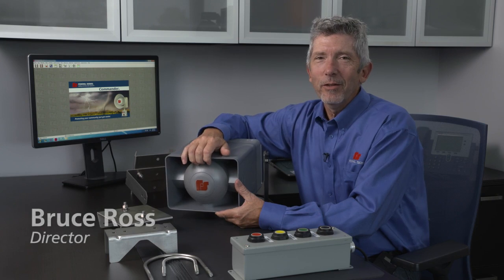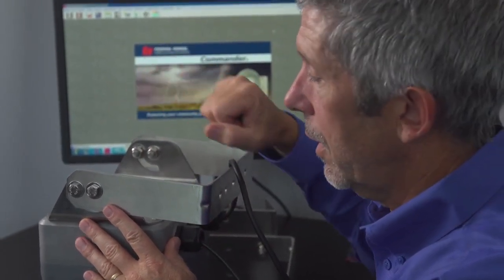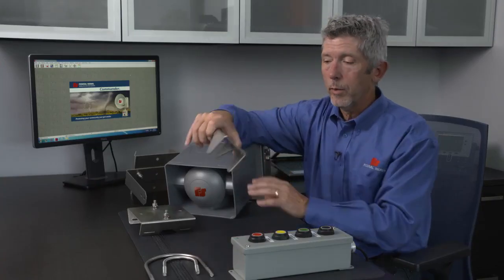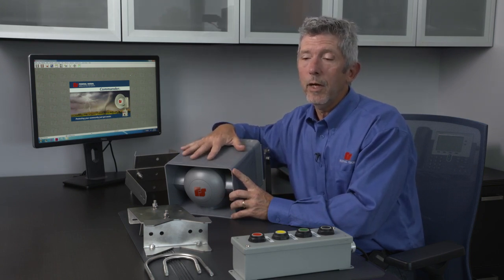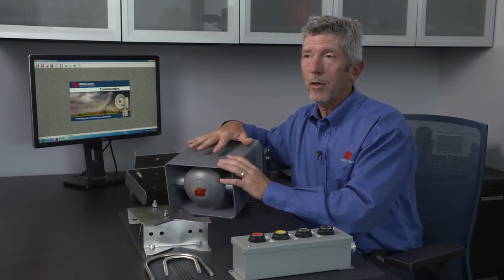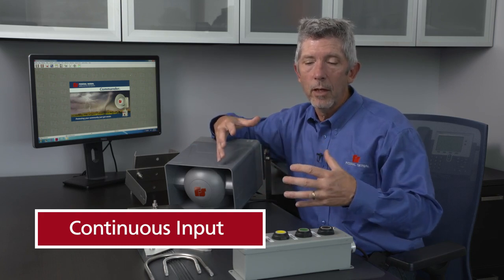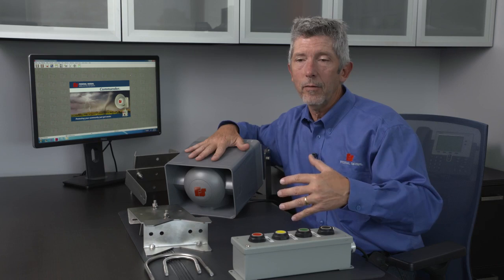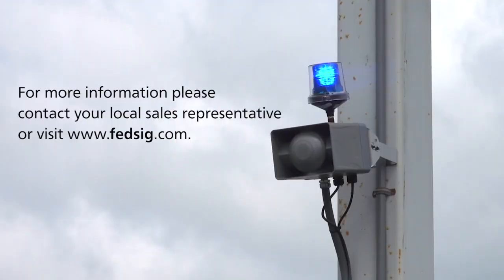Federal Signal's Informer100, an IP enabled Speaker - Model IP100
Federal Signal's Informer100 (Model IP100) is an  IP-enabled high-powered indoor/outdoor speaker that can be used as a notification device using tones and/or voice.  Pair this model with our Commander system for additional capabilities like, Two-way communication, or adding up to four local alarm initiation devices to activate the unit locally or for wide area notification.

IP100 Speaker is designed with a 100-watt amplifier and driver to deliver intelligible voice messages from prerecorded files or from the Commander VoIP network system. Featuring an Ambient Level Monitor, the speaker automatically adjusts its volume in relation to the ambient noise level. It also has remote volume control for optimizing sound levels across your alerting area.

Watch as our very own Bruce Ross walks through the possibilities this innovative product can offer your customers wanting to use it in a standalone application.  Bruce’s demo includes how the IP100 can interface with up to 4 different sensors and it’s momentary or continuous message capabilities.